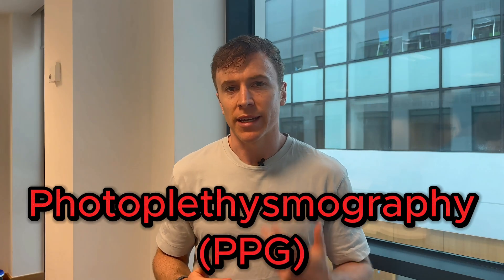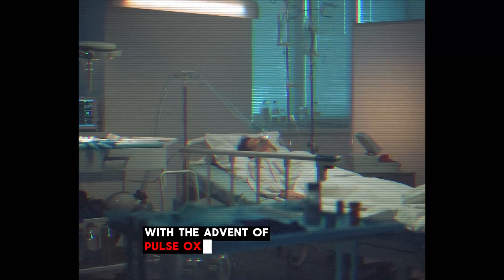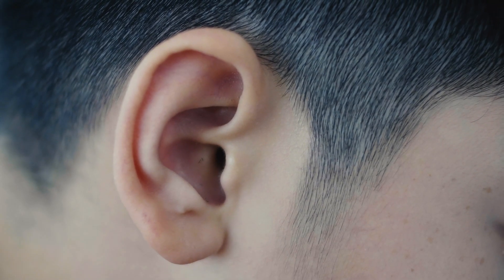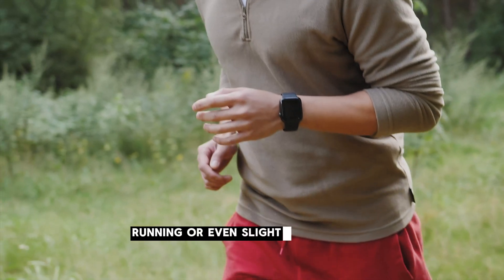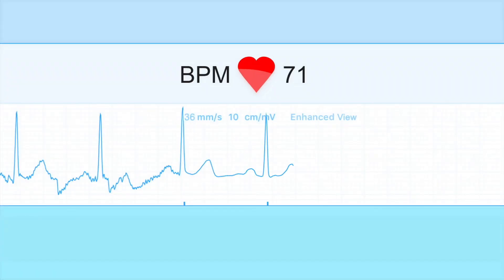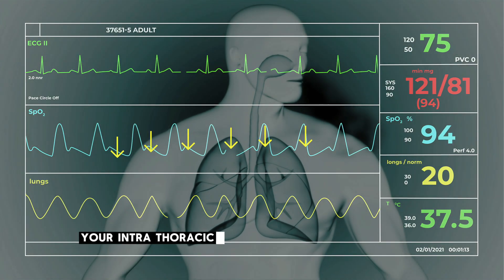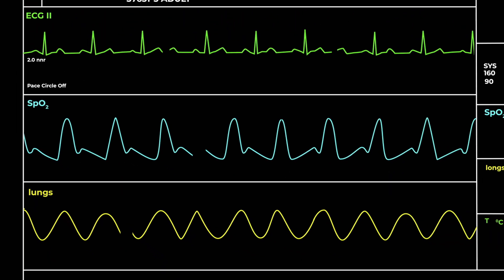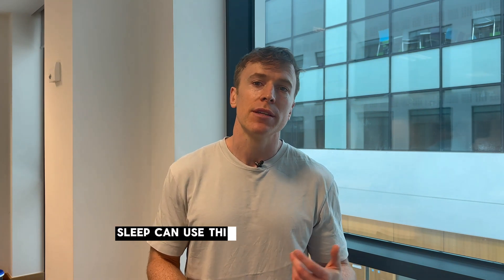How Wearables Measure Your Heart: The Science of PPG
Photoplethysmography (PPG) is a powerful, non-invasive technique that uses light to measure blood flow and monitor various physiological parameters. This technology is widely used in fitness trackers, smartwatches, and medical devices, offering valuable insights into heart rate, heart rhythm, blood oxygen saturation (SpO2), respiratory rate, and even blood pressure estimation.

In this video, we explore:
✅ How PPG works – The science behind light absorption and reflection in blood flow measurement
✅ PPG applications – From clinical use in hospitals to everyday wearable health tracking
✅ Challenges & advancements – Motion artifacts, sensor placement, and signal processing improvements
✅ Future potential – How PPG could revolutionize healthcare with enhanced accuracy and expanded capabilities

With the increasing integration of PPG in consumer devices, its role in health monitoring, cardiac arrhythmia detection (e.g., atrial fibrillation), and sleep apnea screening is more important than ever.

0:00 Introduction
0:25 The History of PPG
1:05 Measuring PPG - the importance of the measurement site
2:05 Measuring PPG - the importance of placement
2:28 The wavelengths of light used in PPG
2:45 Sources of error in PPG
3:26 Measuring heart rate with PPG
4:00 Measuring HRV with PPG
4:26 Measuring arrhythmia with PPG
4:50 Measuring respiratory rate with PPG
5:09 Measuring blood oxygen saturation with PPG
5:40 Measuring blood pressure with PPG
6:30 Measuring sleep apnea with PPG
7:10 Looking to the future